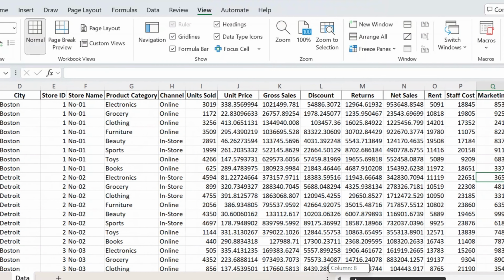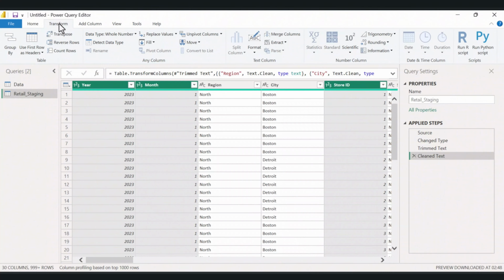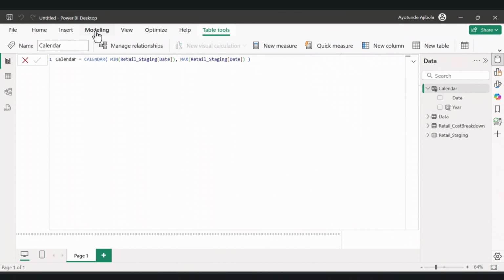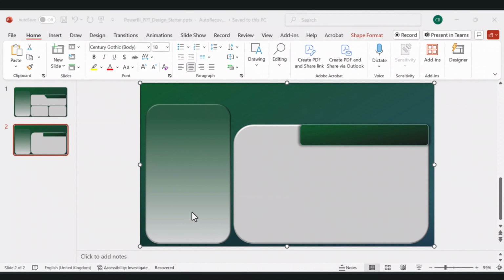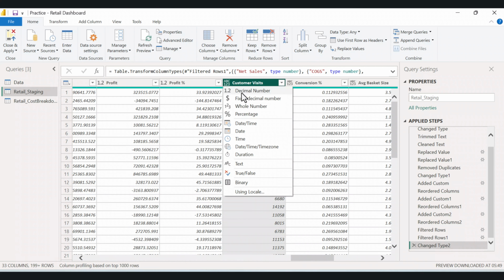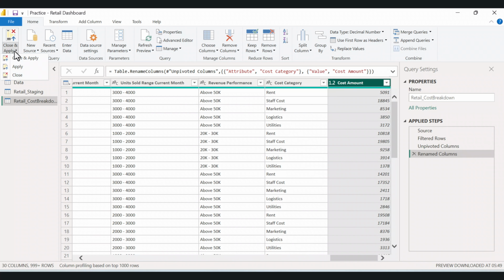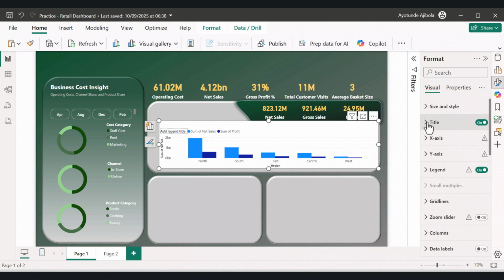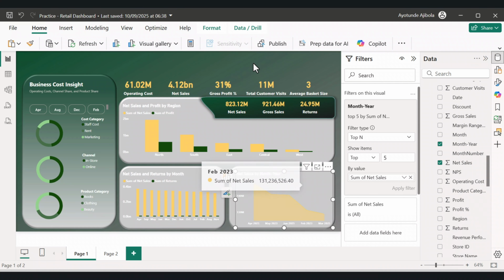Power BI Tutorial for Beginners | Desktop to Dashboard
Welcome to 'Power BI Tutorials for Beginners'! In just 25 minutes, you can start your journey to mastering Power BI by creating and publishing your first dashboard online. This beginner-friendly tutorial is crafted to guide you step-by-step through the essentials of data visualization using Power BI. Perfect for those new to the platform or seeking to sharpen their analytical skills, this tutorial empowers you to transform data into actionable insights efficiently. Don’t miss out on unlocking the potential of your data—join us now and take your first steps in Power BI!

Join me in this hands-on tutorial, complete with downloadable resources:

🔑 Tutorial Highlights:

Quick Installation Guide: I'll show you how to effortlessly install Power BI either from the Microsoft Store or directly from powerbi.com.
Exploring the Interface: Familiarize yourself with Power BI's user-friendly start screen, report tab, and its key functionalities.
Data Import & Transformation: Learn how to bring in data from Excel or CSV files and tidy it up with Power Query Editor.
Creating Data Relationships: I'll guide you through setting up relationships between diverse datasets for more effective analysis.
Dynamic Reporting Made Simple: Develop interactive reports using charts, tables, and slicers for a more insightful look at your data.
Time Intelligence Simplified: Execute year-over-year and year-to-date comparisons effortlessly with Quick Measures; no complex coding is required.
Visualize with Maps and Lines: Add a new dimension to your dashboard with geographical maps and line charts for trend analysis.
KPIs at a Glance: Integrate KPI cards to easily track key performance indicators.
Dive into Advanced DAX: Get an introductory look at crafting custom measures with DAX for more in-depth data exploration.
Publishing and Sharing Insights: Learn the ropes of publishing your dashboard online, sharing it with colleagues, or embedding it in Microsoft Teams.

Power BI's array of features can be daunting, but fear not! I'll guide you through each step, and by following along with my practice files, you'll have your first interactive Power BI dashboard ready by the end of our session. Not only will you learn to publish it on the web, but I'll also demonstrate how to share your reports with others and even add them as a separate tab in Microsoft Teams. Tutorial video inspired by @LeilaGharani

✅ Excel Shortcuts -

1. Sigma Lense
2. Canon Lense